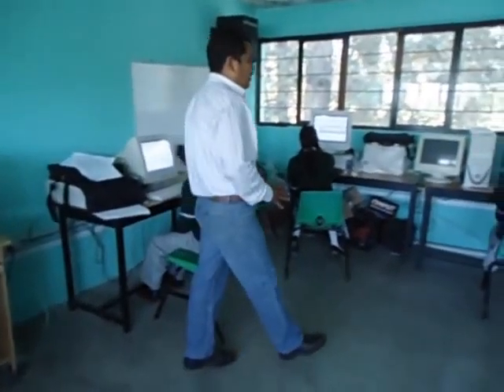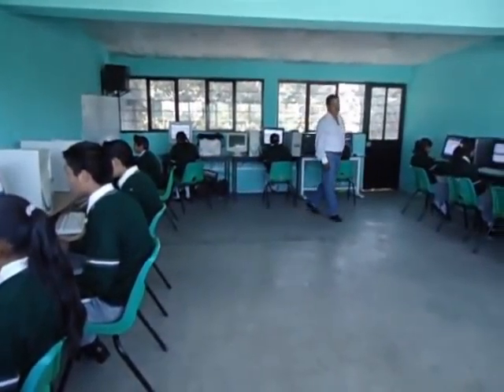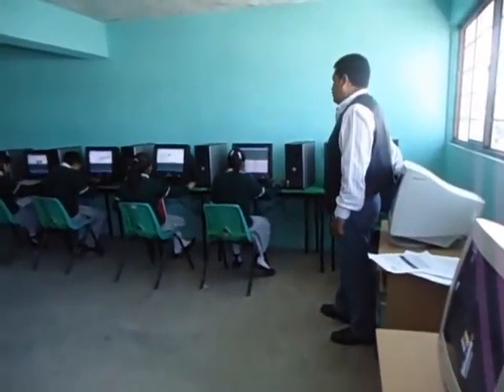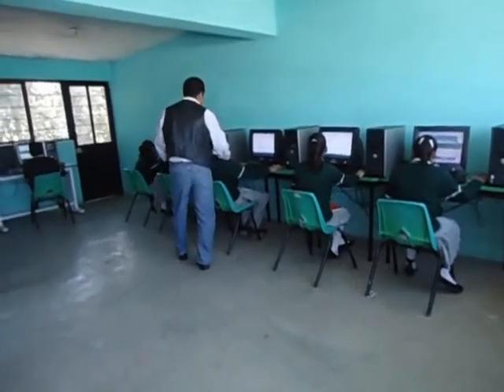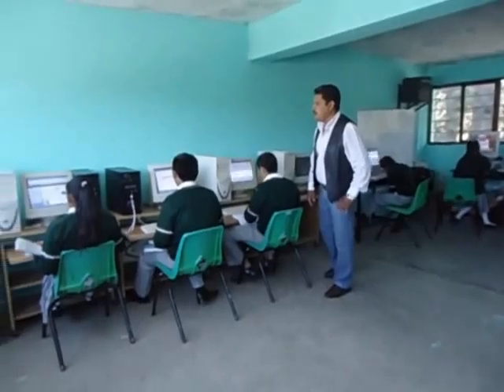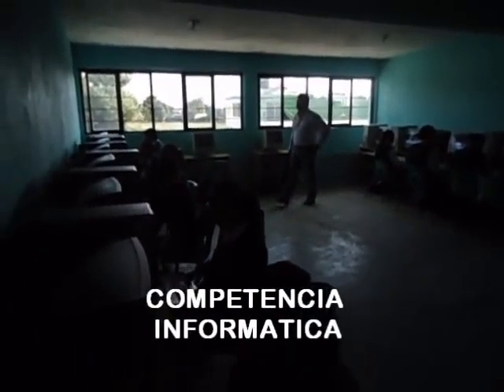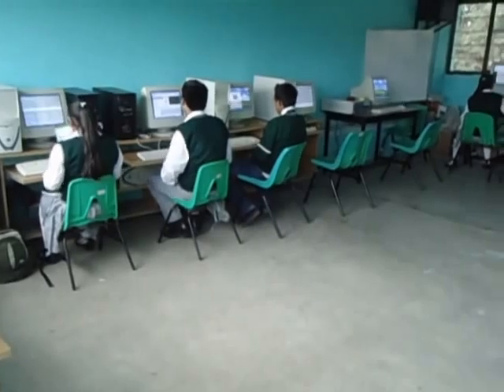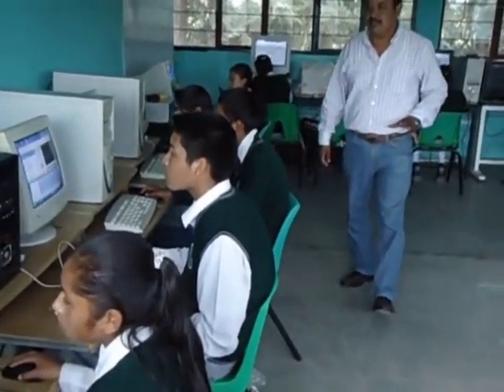Video Adán Ramírez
Estrategia en Movie Maker